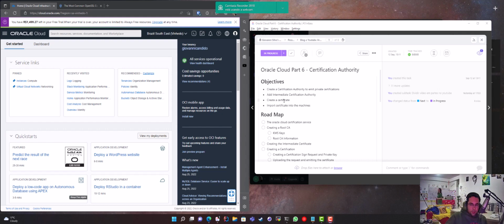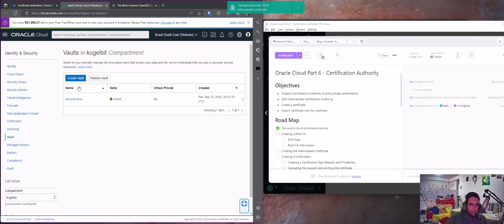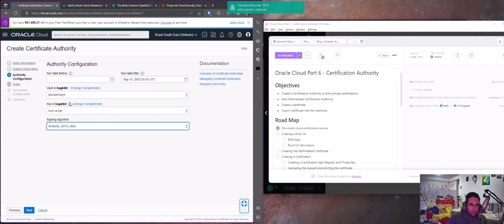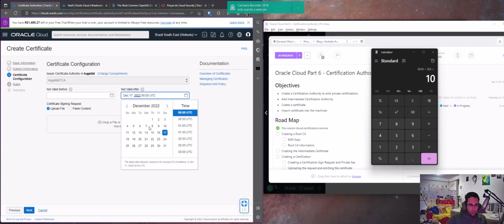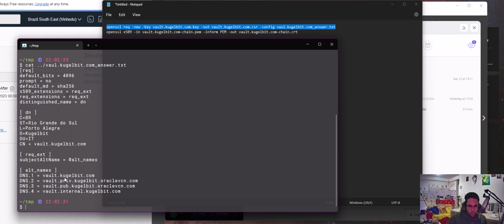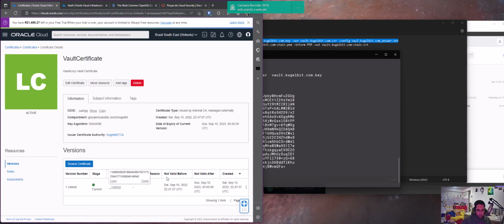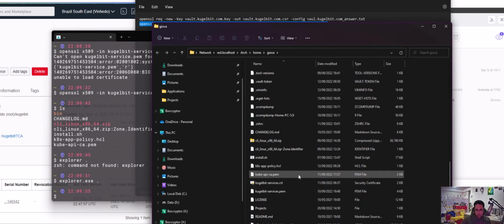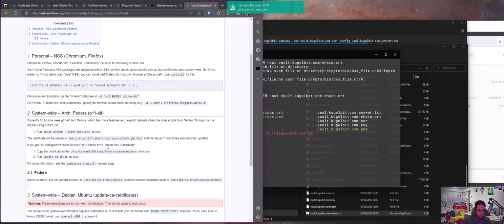Kubernetes In Oracle Cloud - Part 6 Certification Authority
In this video we will create certificates with a private certificate authority managed by the oracle cloud free service.
The objective is to use in VM's outside kubernetes that do not have certmanager.
The vault VM machine we will create in the next video will use a certificate generated by this method.

Intro: (0:00)
Certificate Authority: (1:28)
Creating the required Key: (2:56)
Continue with Certificate Authority: (6:08)
Creating the Subordinate Certificate Authority: (8:22)
Creating the Certificate: (11:10)
Import the Certificate Chain in the Machines: (16:03)